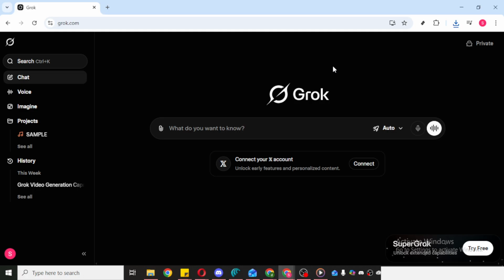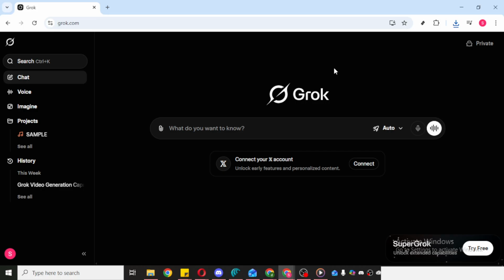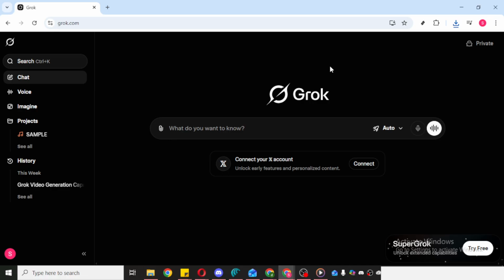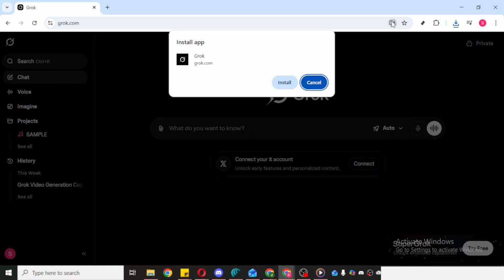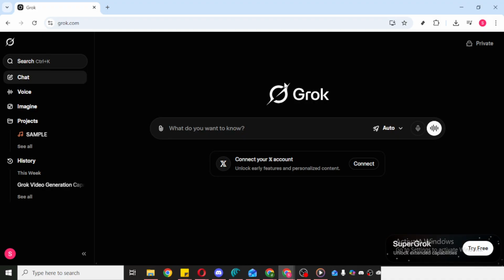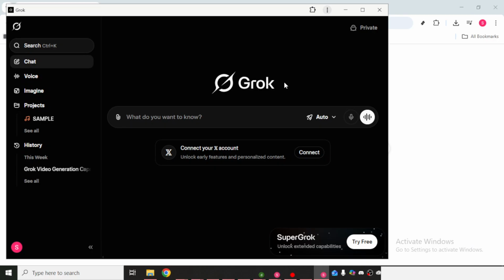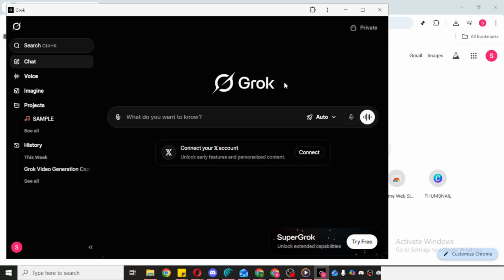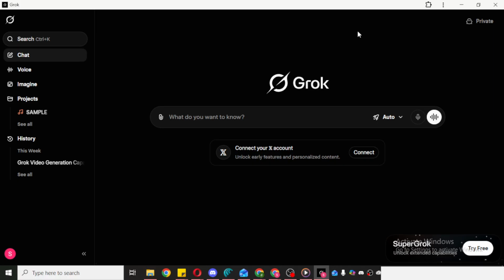Download Grok 3 AI chatbot on PC (full guide 2026)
Today in this video we are going to learn download Grok 3 AI chatbot on PC, Grok 3 AI PC install tutorial, how to get Grok AI on computer, Grok AI desktop download guide, Grok 3 AI Windows download, Grok AI for Mac PC, install Grok 3 AI on laptop, Grok AI setup PC step by step, Grok AI download link tutorial, Grok 3 AI chatbot download, Grok AI PC version guide, Grok 3 installation tips, Grok AI 2026 tutorial, get Grok AI on desktop, Grok AI beginner guide, Grok AI download instructions